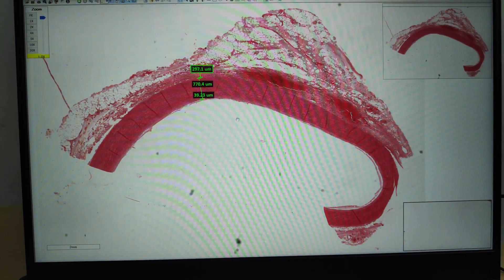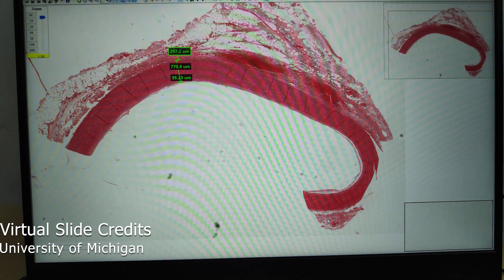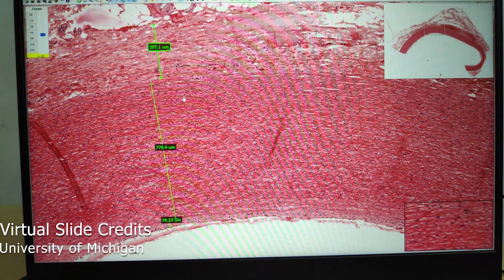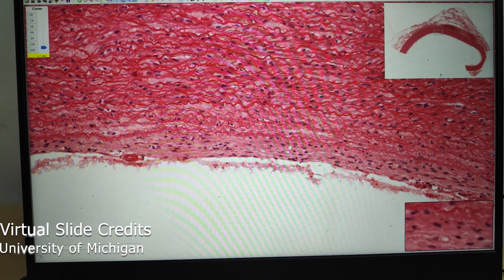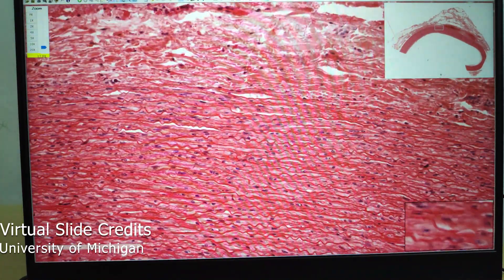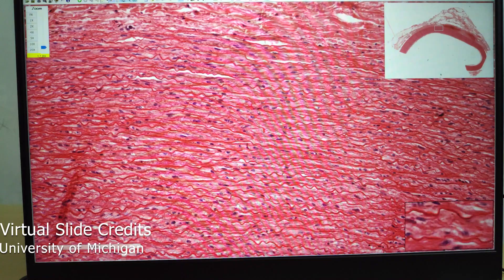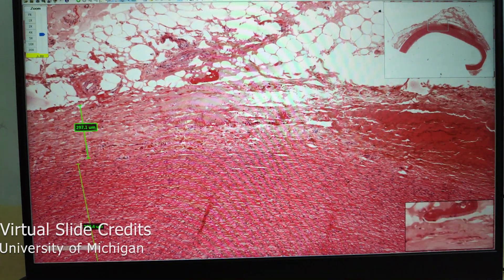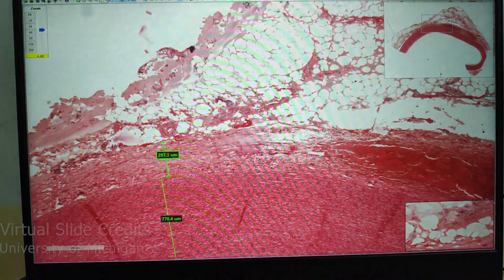Large Artery Histology | Air Anatomy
Virtual slides along with 'Air Anatomy' gestures are used to understand the histology of the Large artery also known as the Elastic artery.

Elastic artery/Large artery are defined as ones that have a diameter of greater than 10mm. The examples are the aorta, pulmonary trunk and the initial branches of them.

I thank Dr Michael Hortsch and the University of Michigan for providing the virtual slides. The virtual slides are created by the University of Michigan.

If you have not seen the overview of blood vessels video I highly recommend to see that video before viewing this.